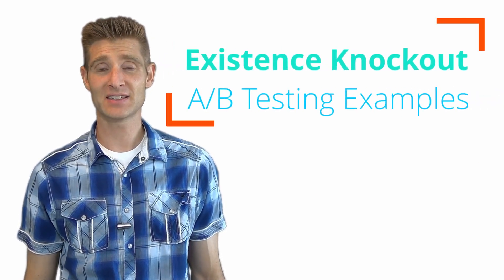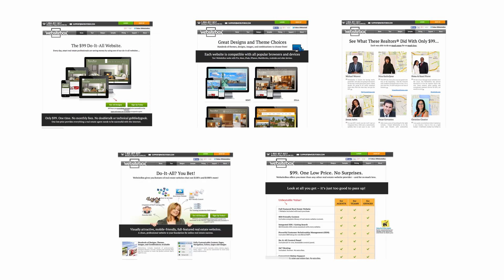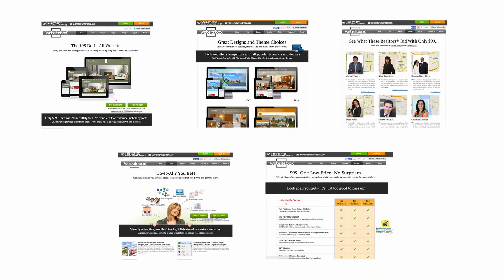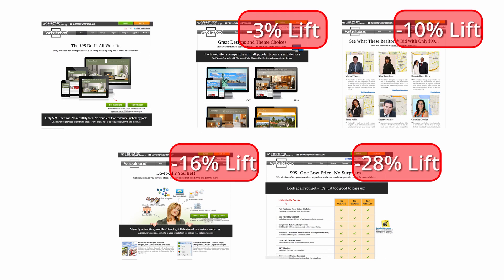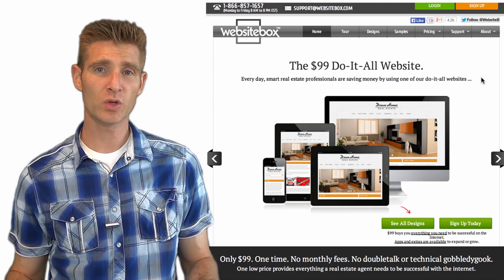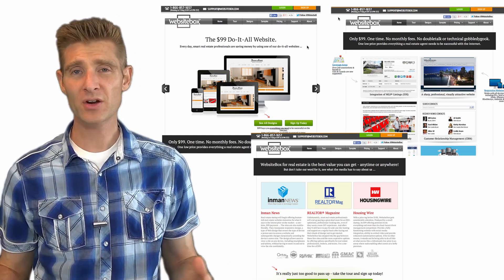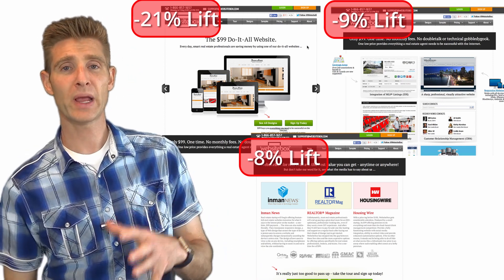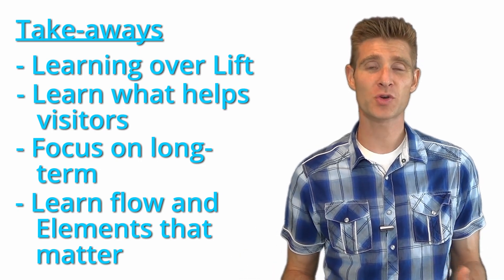A/B Testing Examples: WebsiteBox - First Two Tests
This A/B testing example shows a case study from WebsiteBox.com. The very first two tests we did with them helped us learn how to prioritize our testing to make future tests even more valuable.

These tests show how to do a back to back existence knockout punch that would be great for the first two tests of any site.

This video will help you learn a ton about foundational tests to jumpstart your split testing.

 • Efficiency of existence testing current pages and content
 • Learning over lift approach
 • Learning regardless of loss in lift
 • How the relative impact of existence testing helps prioritize efforts
 • How to do a reverse existence test
 • Combination effect of elements
 • Redesign based on the discovered value of elements relative to each other